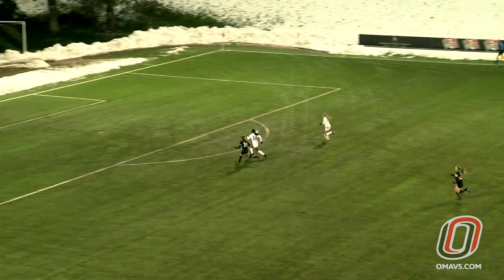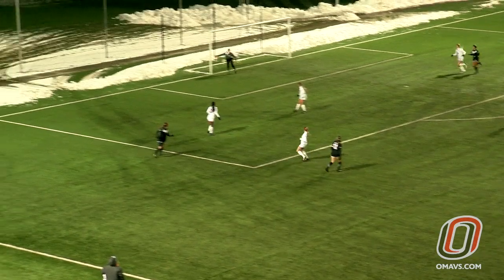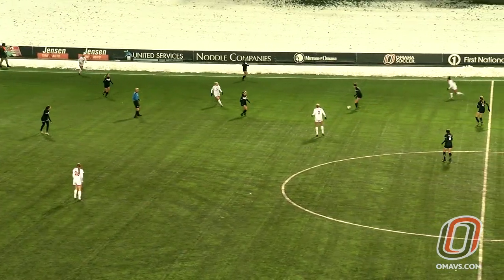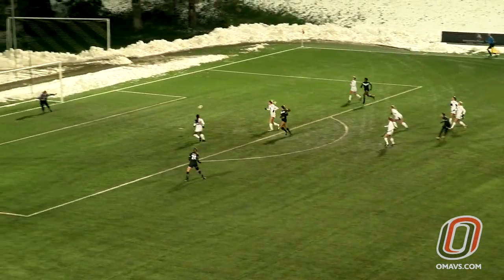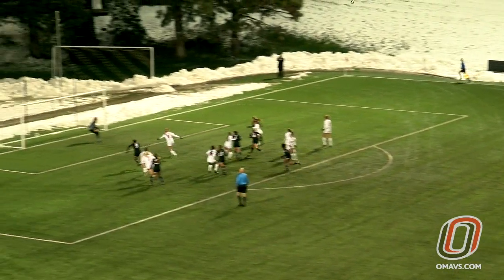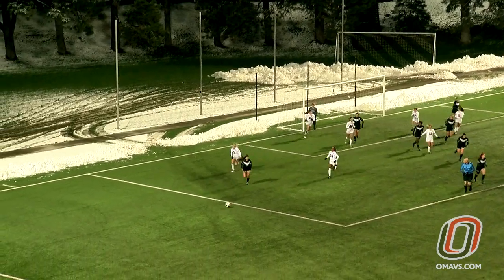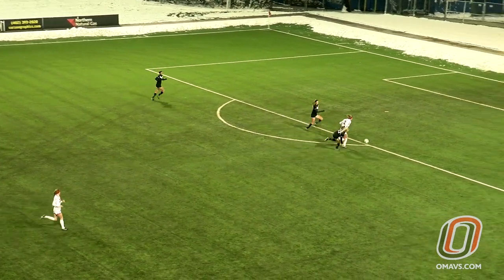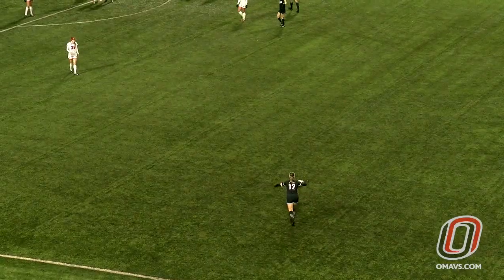Highlights: Women's Soccer vs. South Dakota